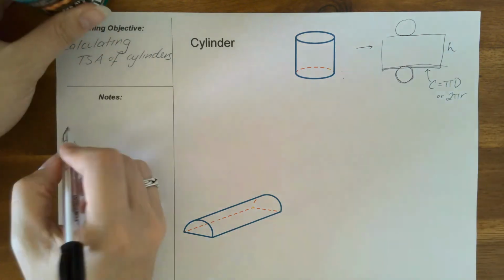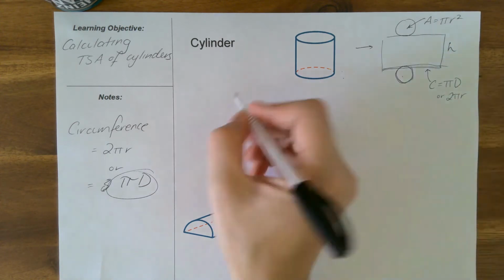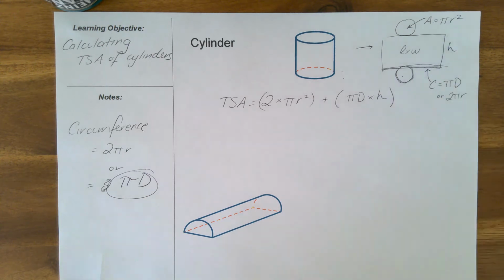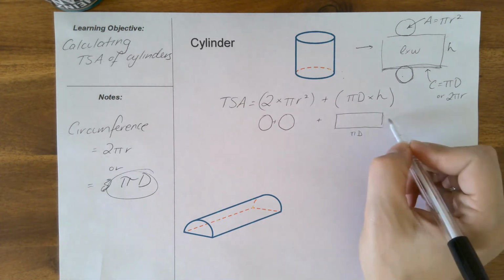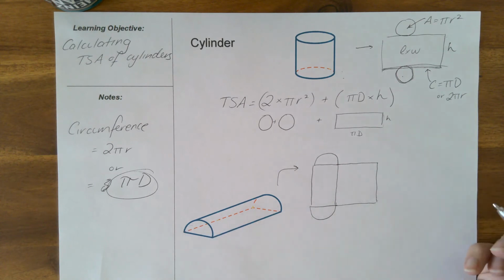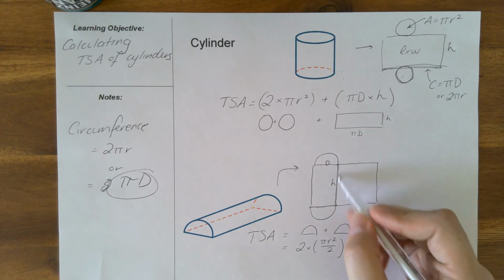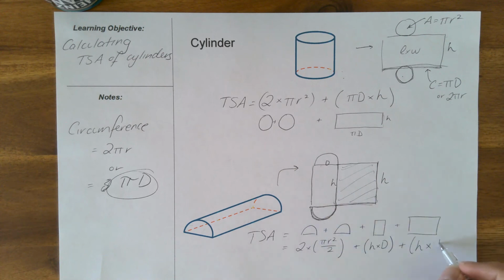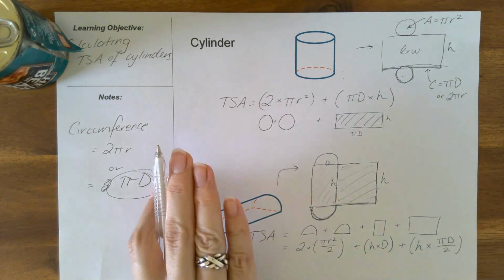Total surface area of cylinders